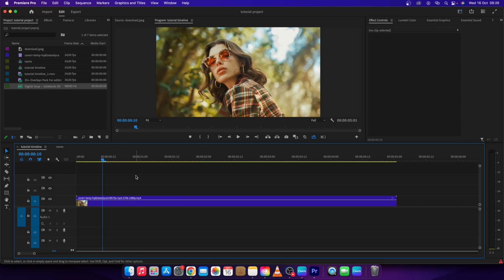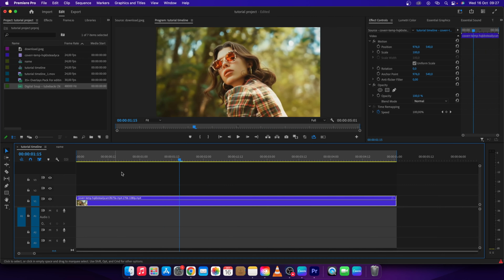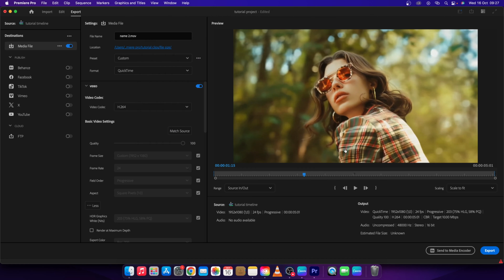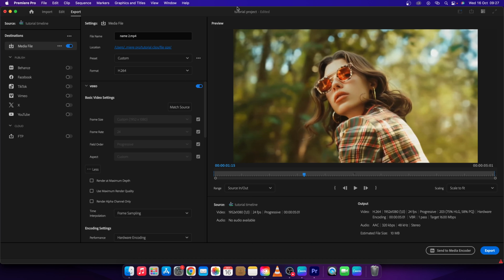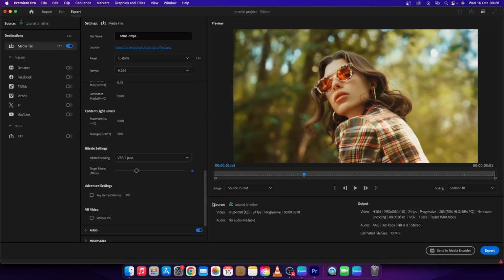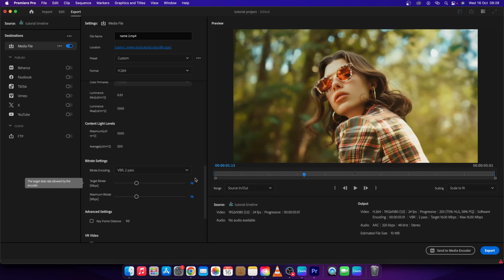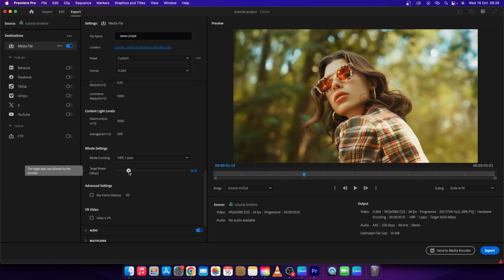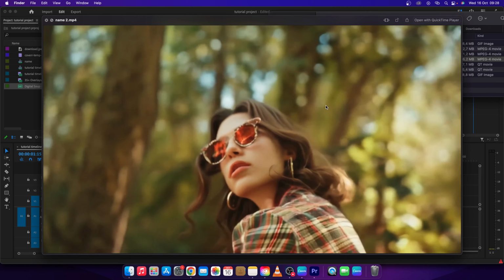How To Render in Premiere Pro | Render Video Projects | Premiere Pro Tutorial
In this Adobe Premiere Pro tutorial, you'll learn how to render your video projects for smoother playback and faster editing. This step-by-step guide will show you how to render your timeline, select render settings, and optimize your workflow, ensuring your video plays back without lag and is ready for export.

How to Render Video in Adobe Premiere Pro
Premiere Pro Tutorial: Rendering for Smooth Playback
Step-by-Step Guide to Rendering in Premiere Pro
How to Render Your Timeline in Premiere Pro
Premiere Pro Tips: How to Render Video for Faster Editing
Quick Tutorial: Rendering in Adobe Premiere Pro
How to Optimize Playback by Rendering in Premiere Pro
How to Render and Preview Video in Premiere Pro
How to Speed Up Editing with Rendering in Premiere Pro
How to Render Video Projects in Adobe Premiere Pro